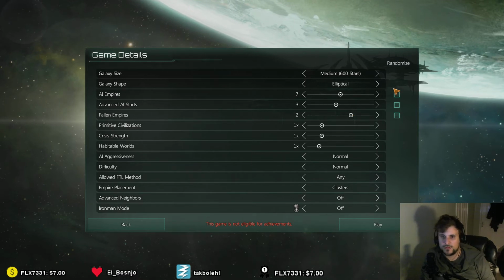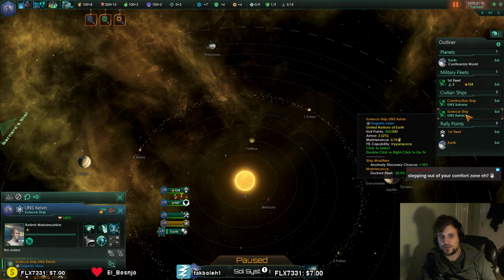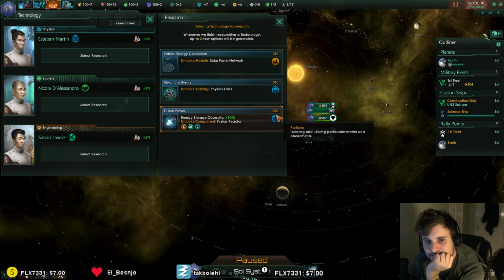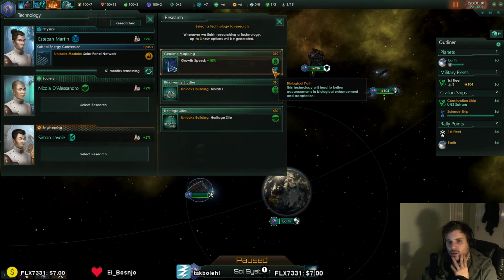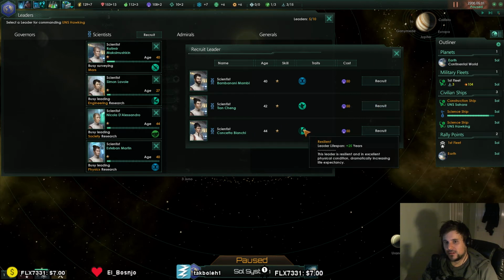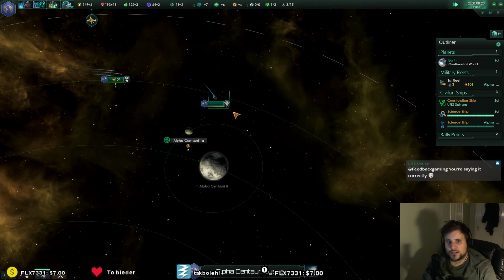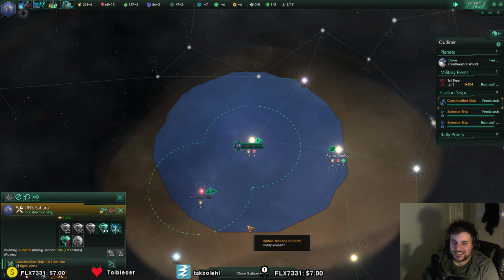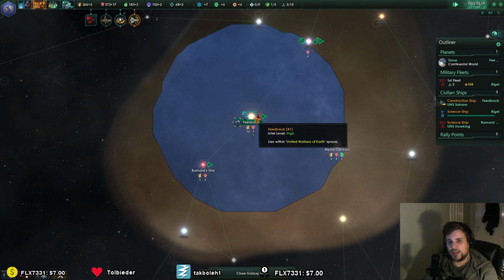HOW TO PLAY STELLARIS! ft. Doombotex ep1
❗ STOP ❗ Games on a budget! Feel free to x2 playback and skip a head on the boring bits.